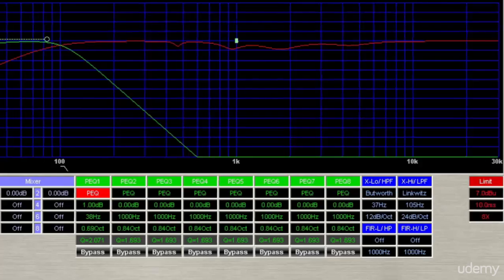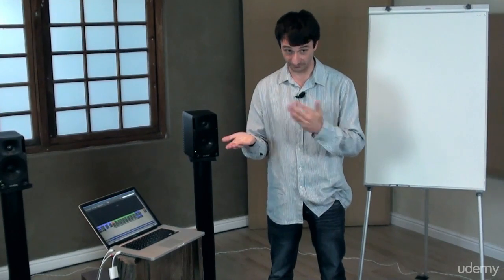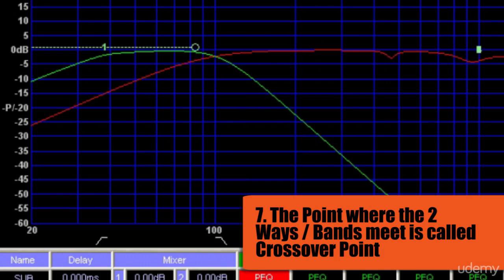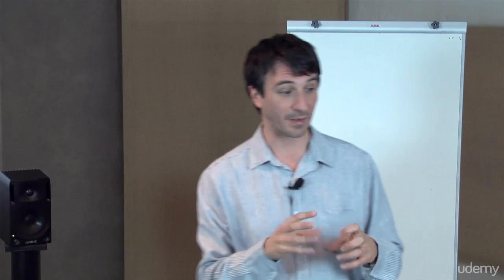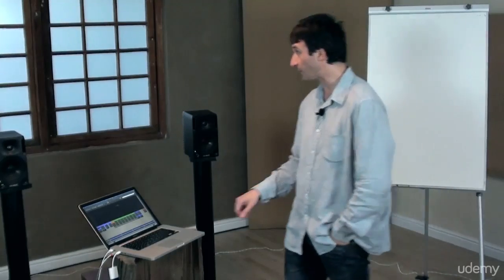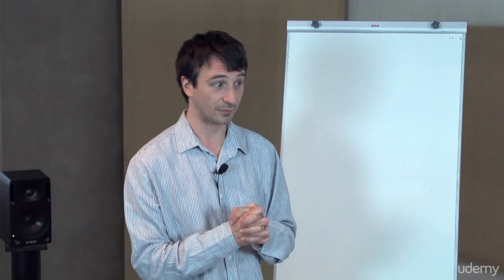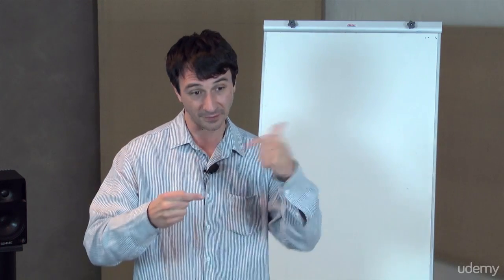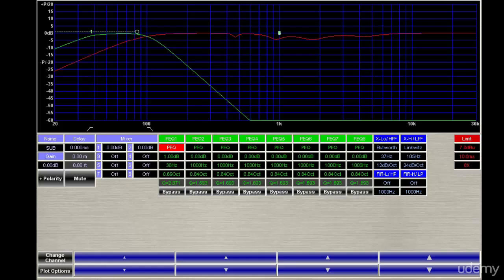The Sound Kitchen - Great sound made easy : Defining a loudspeaker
The Sound Kitchen - Great sound made easy
Sound Engineering course for musicians, volunteers, professionals. For both beginners and people with some knowledge